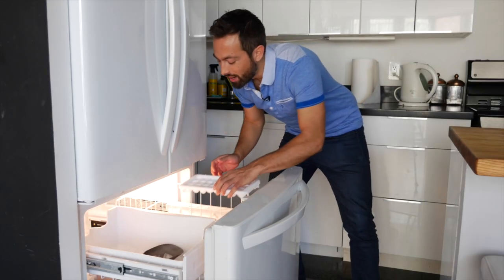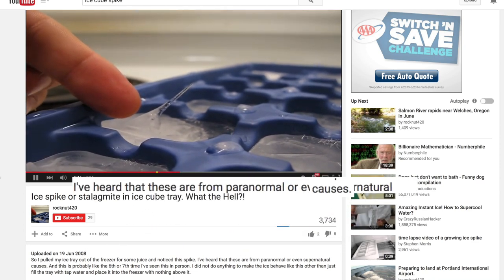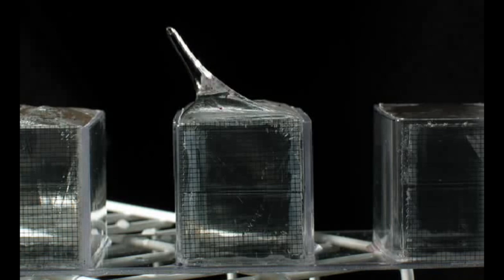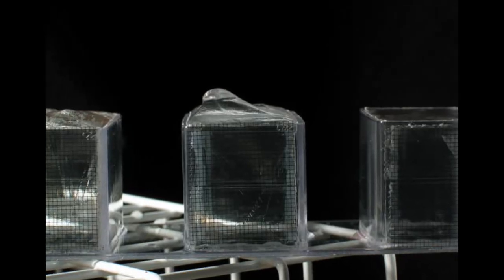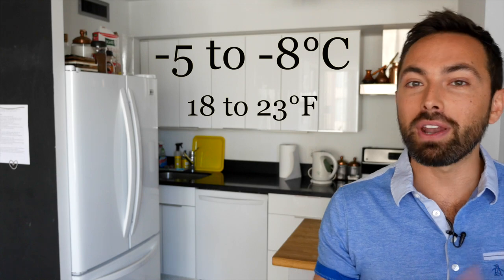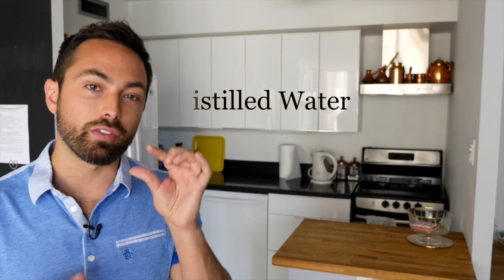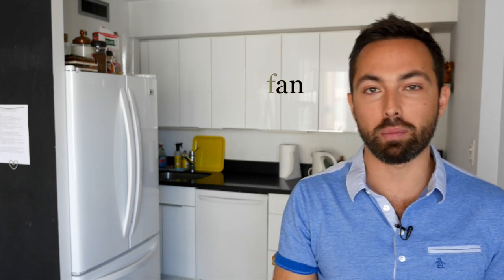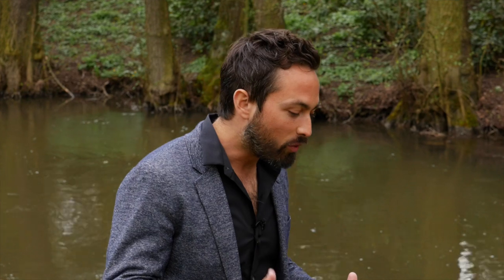Ice Spikes Explained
Why do spikes form on ice cubes? Without them the world would be vastly different.

Filmed in part by Martin Marek in Olomouc, Czech Republic

Time lapse of a growing ice spike by Lesley Hill, Russ Sampson and Edward Lozowski, with technical help by Kenny Lozowski.